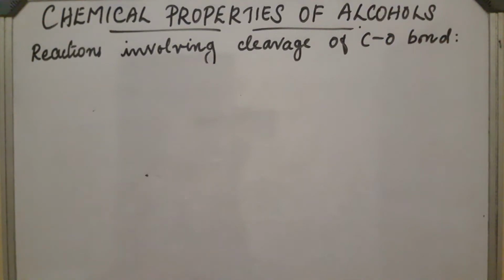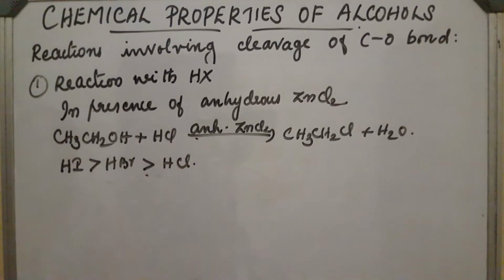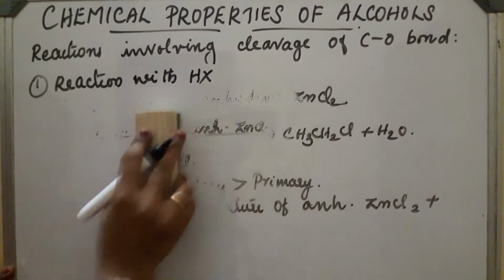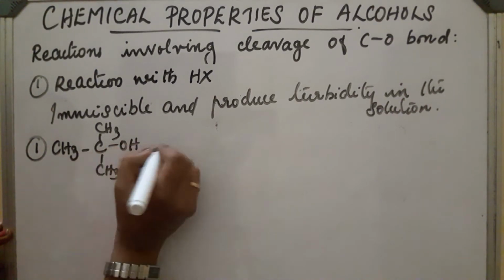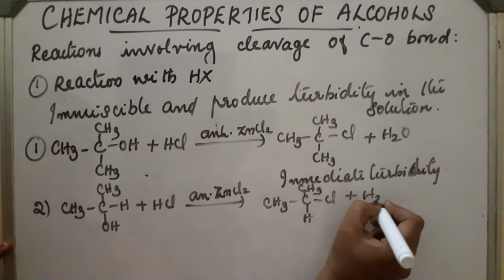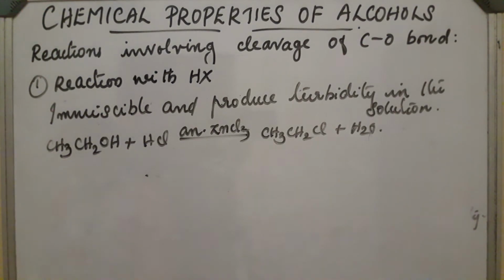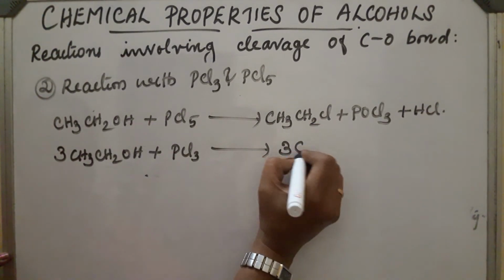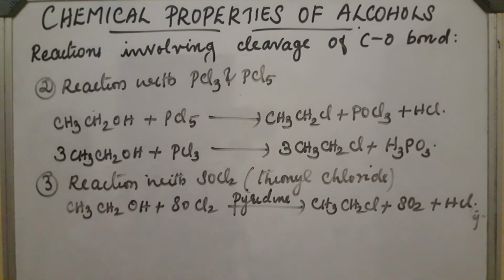CHEMICAL PROPERTIES OF ALCOHOLS- PART II.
Reactions involving cleavage of c-o bond - Reaction with hydrogen hallides, Reactions with phosphorus chloride and reaction with thionyl chloride.